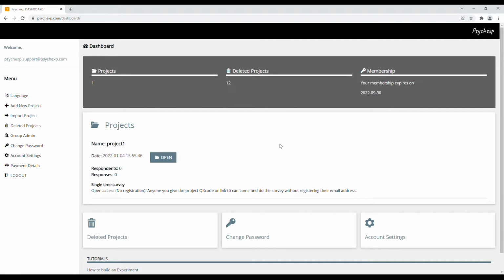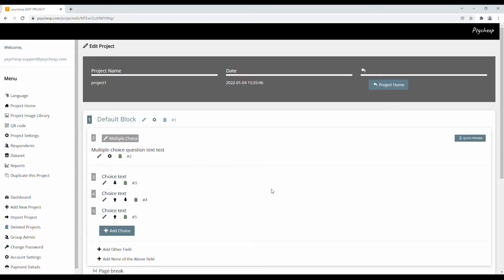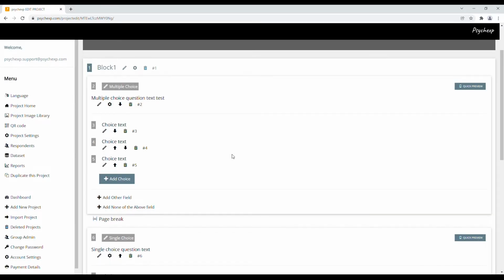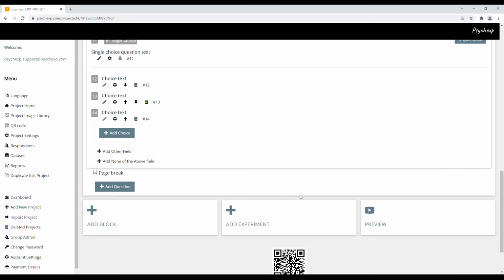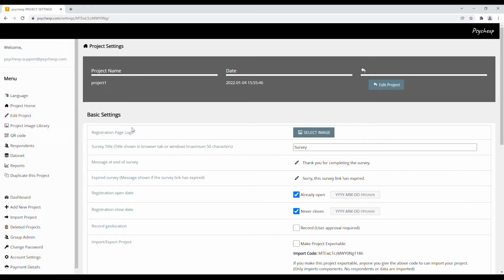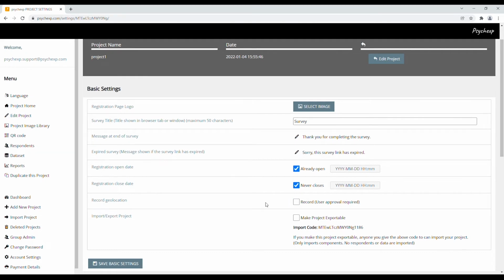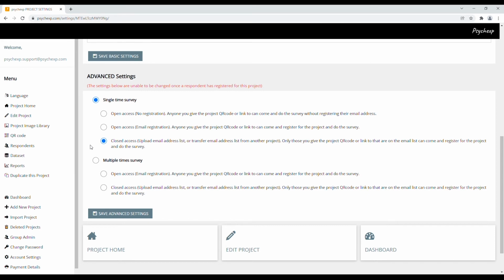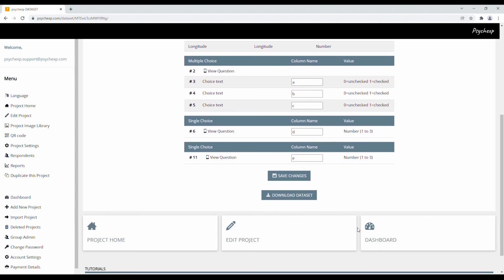Psychexp Tutorial: Getting Started